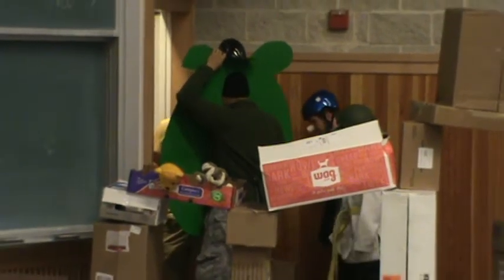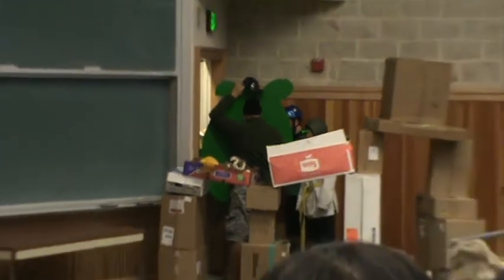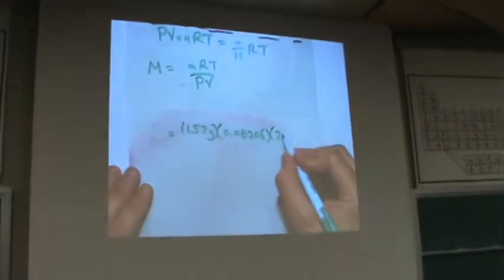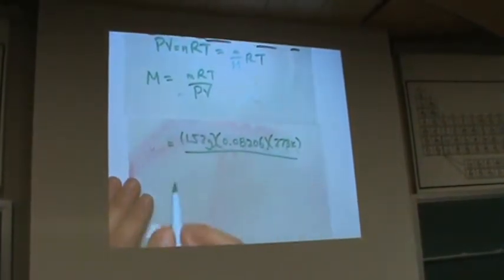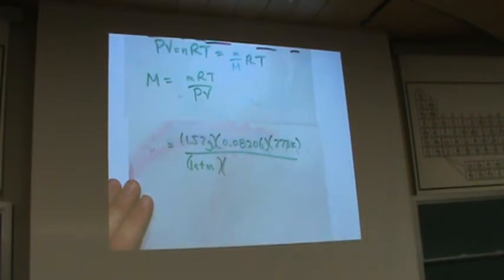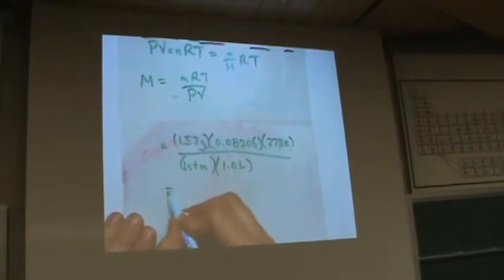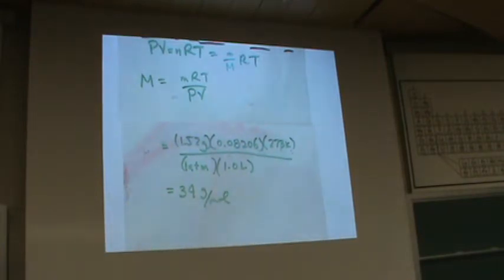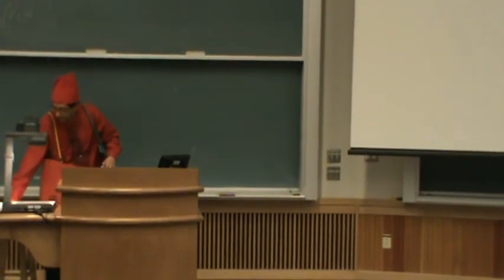08 Setup for Stage 3.mpg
Video 8 of 14. The Pigs setup for the next  and final battle during the lecture.  This part is a bit boring because of the teaching so it can be skipped.